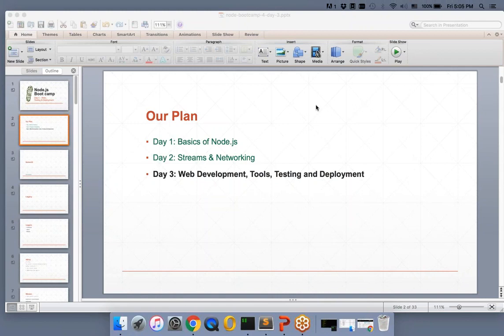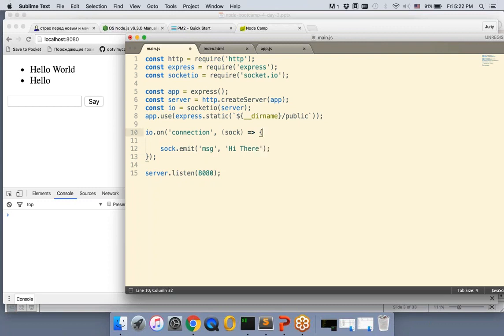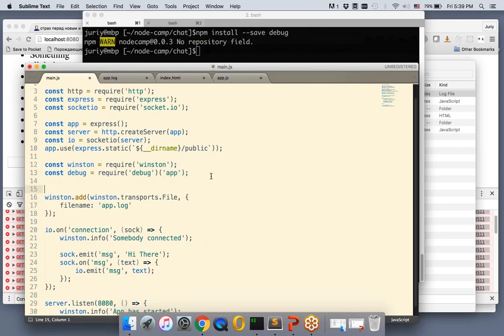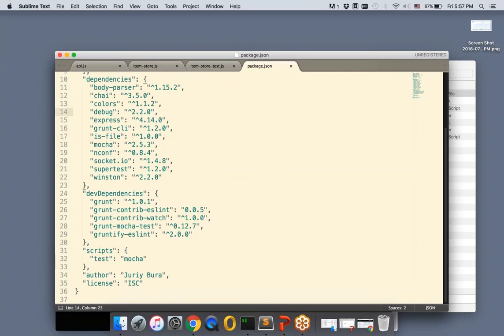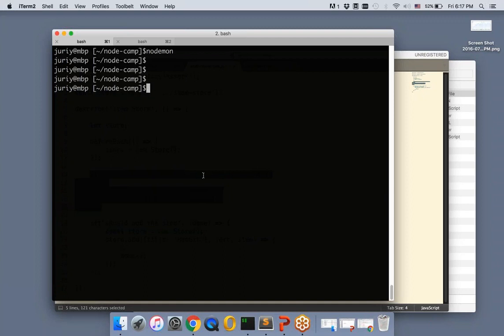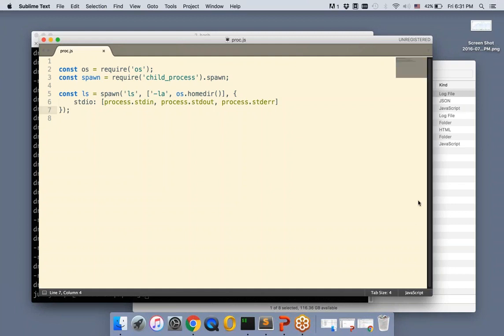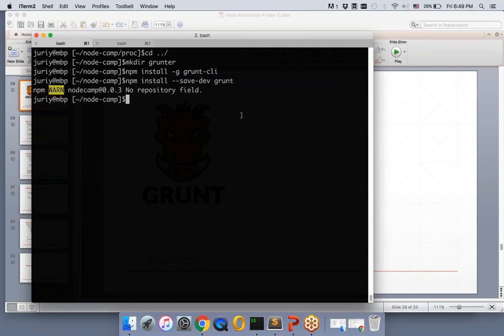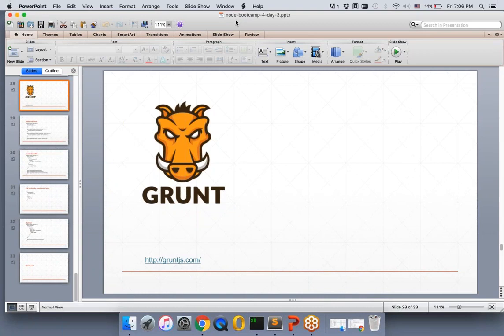Node js Deploying, Monitoring and Scaling